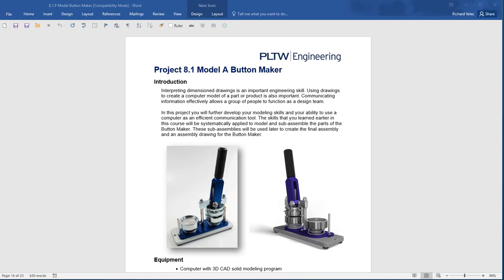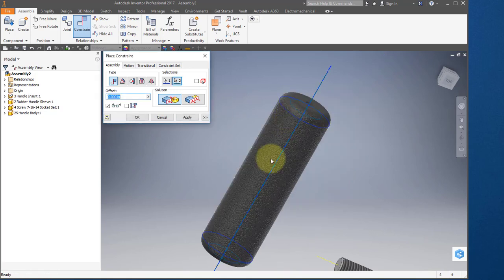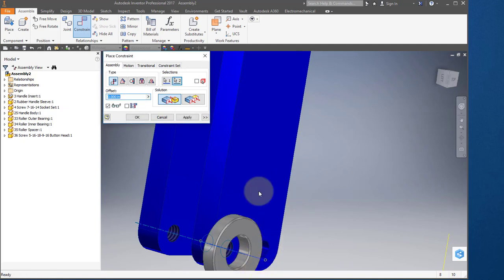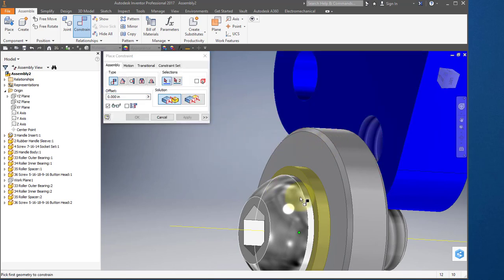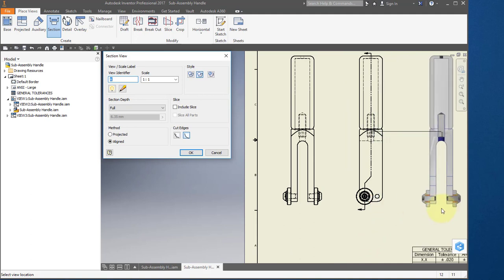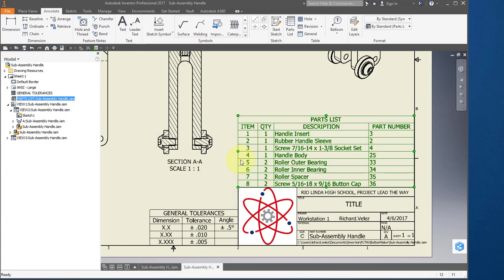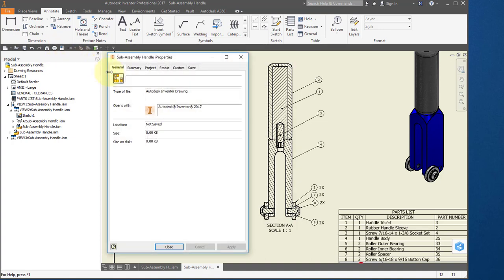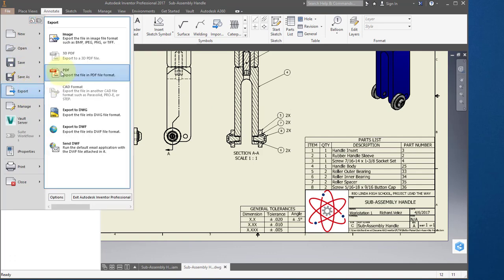PLTW 8.1 Button Maker Sub-Assembly Handle